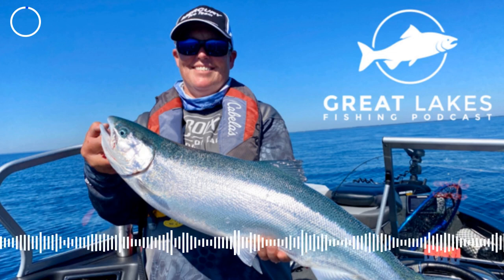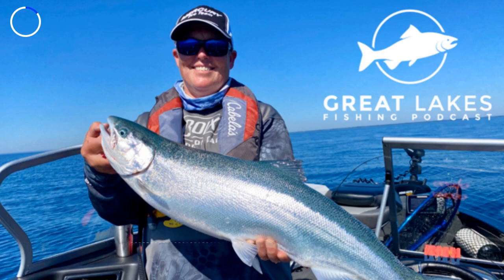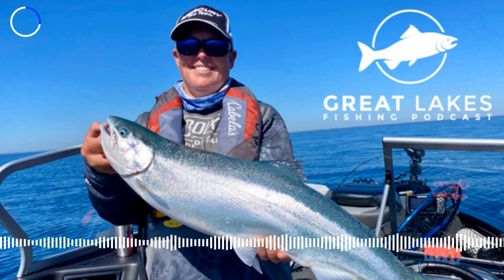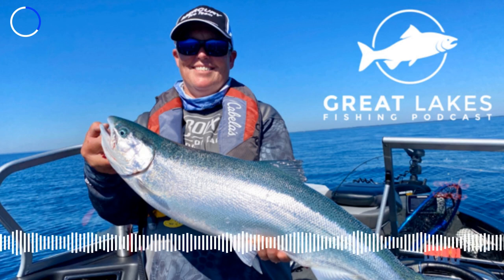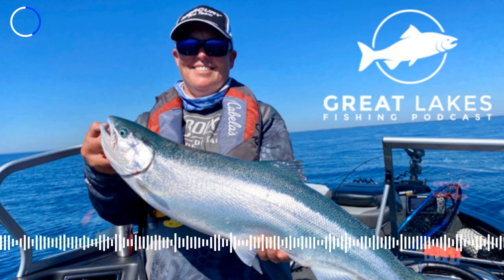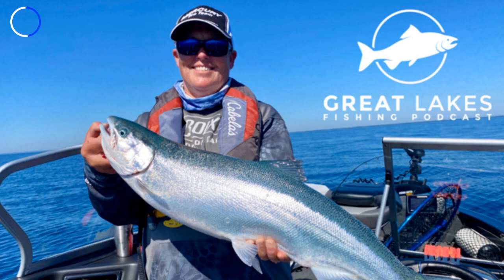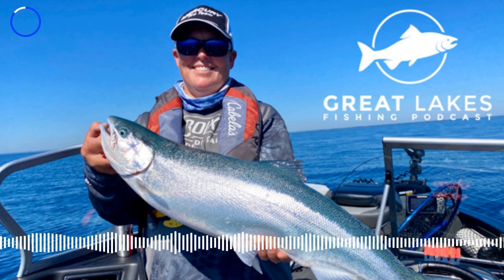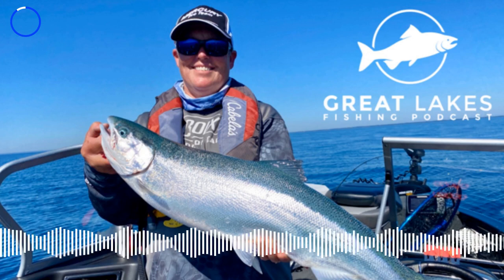Fishing The Great Lakes In A Small Boat w/ Capt. Barb Carey - Great Lakes Fishing Podcast #41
Captain Barb Carey joins the Great Lakes Fishing Podcast to discuss fishing the Great Lakes in a small boat. Many anglers dream of having a big boat to handle the big lakes but there are many advantages of fishing out of a smaller boat. Carey fishes out of an 18-foot Crestliner and in this episode, she details how you can use your open bow boat to tackle the big water. For more Great Lakes fishing information, visit fishhawkelectronics.com/